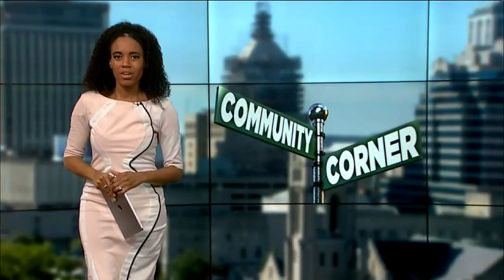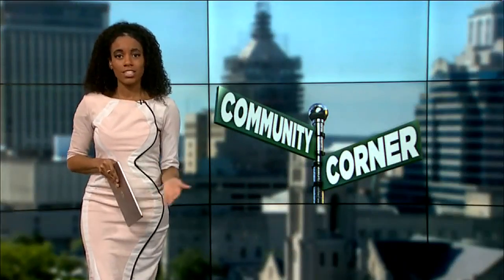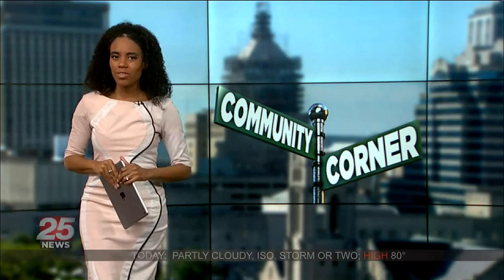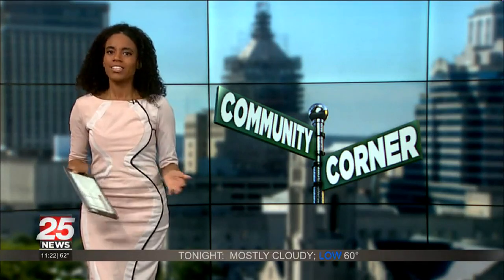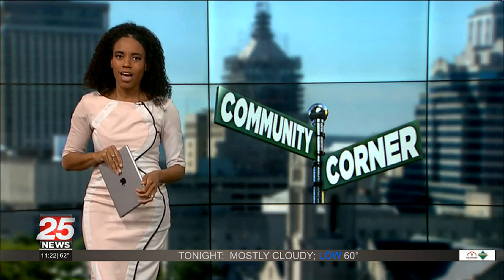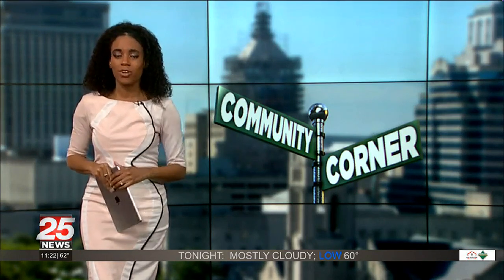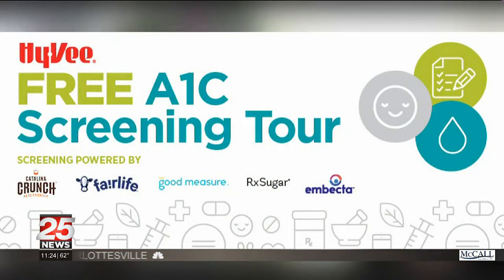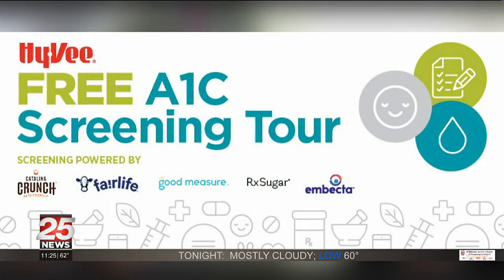Community Corner: Free A1C Screenings